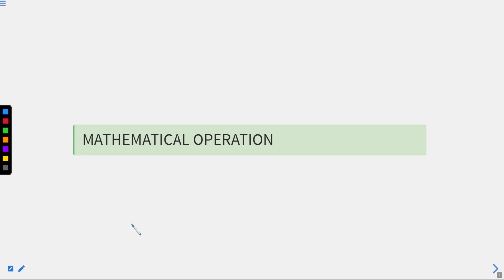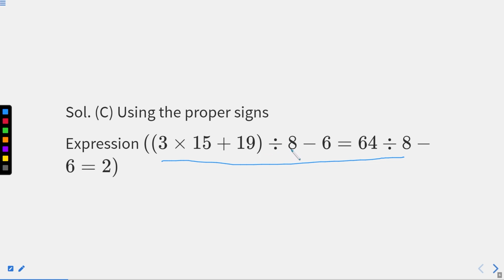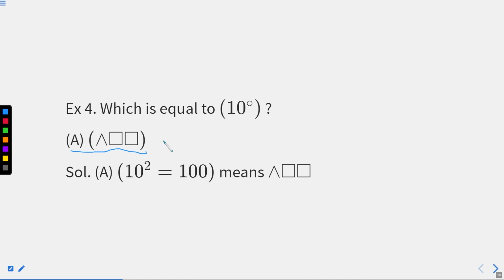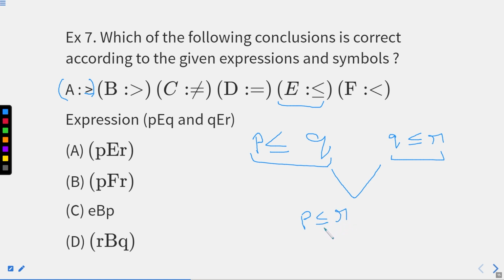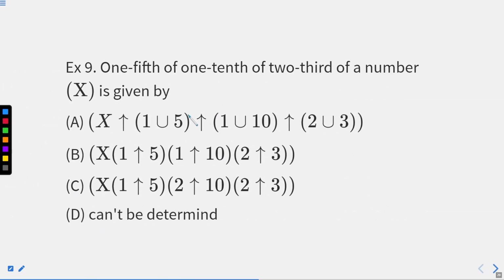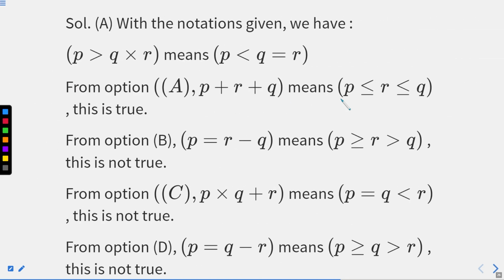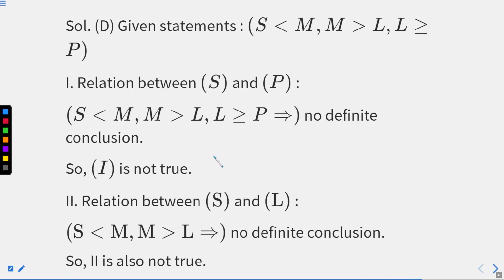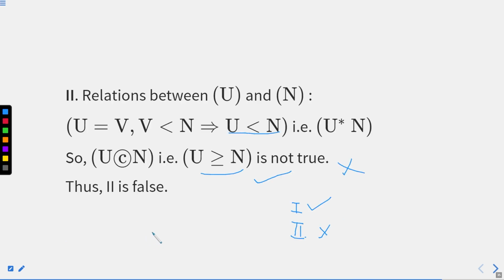Mathemetical Operation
Subject: Reasoning Aptitude
Programme Name: Mathemetical Operation
Course Name: Railway Exams

In this video we have discussed about performing mathematical calculations.

📡 Key Features:
Syllabus-based Content